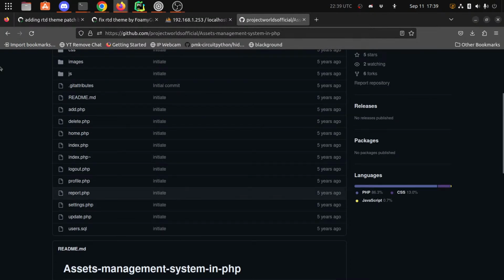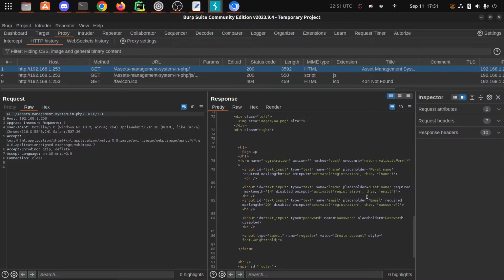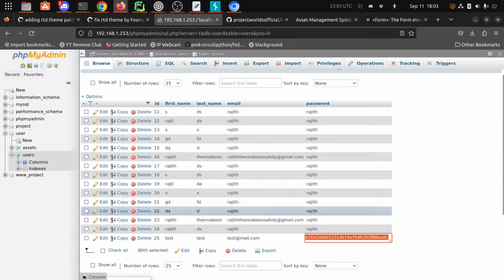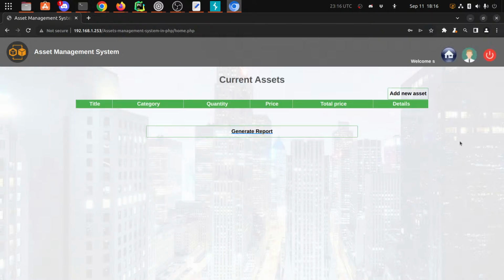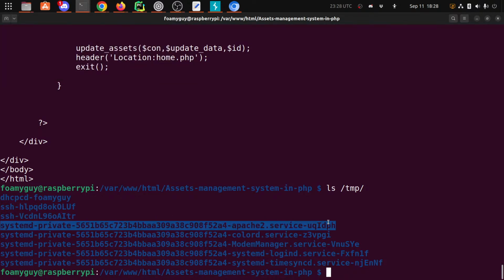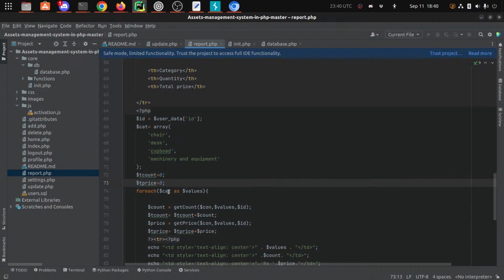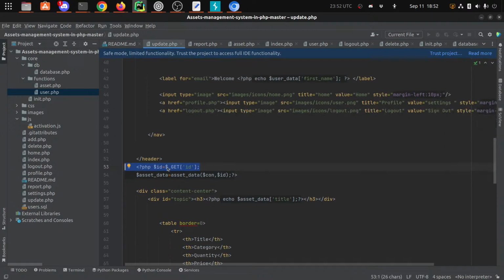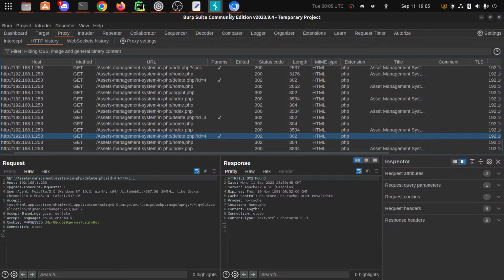Web Pentesting Practice on Old PHP Example Projects